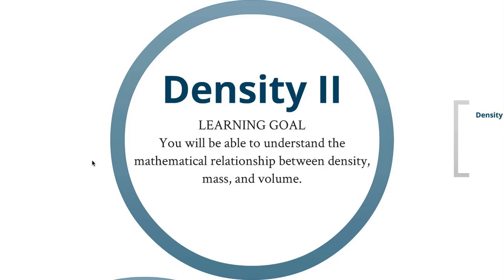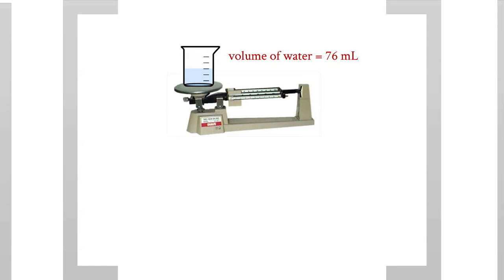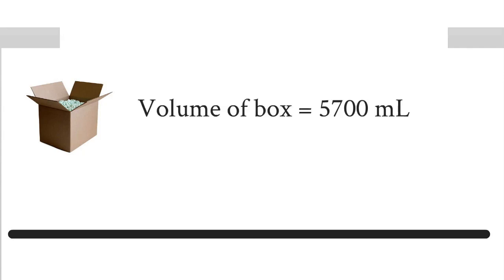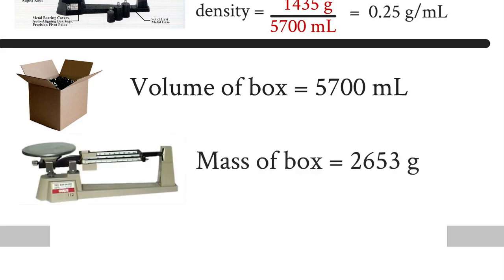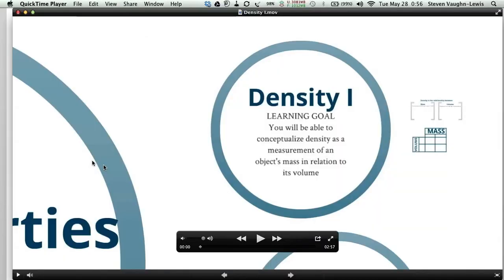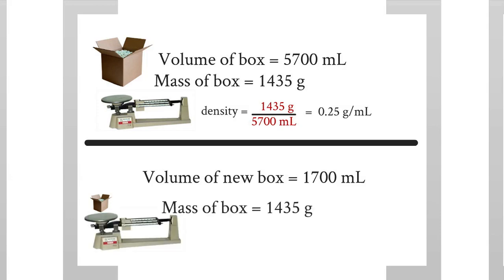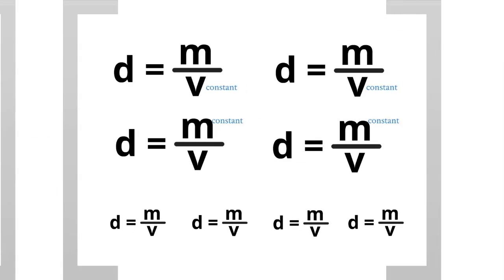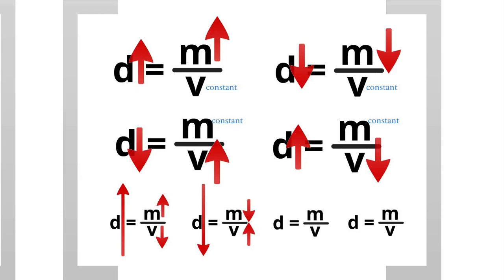Density Lesson II